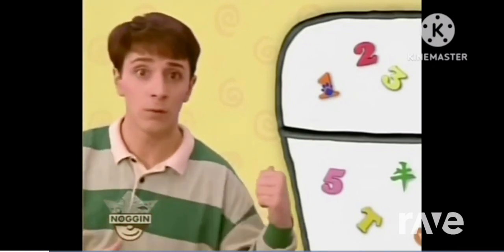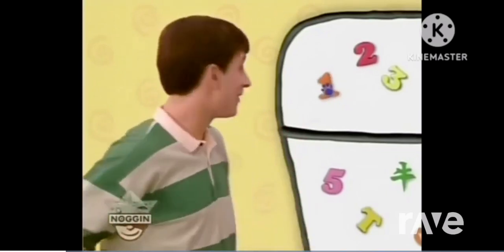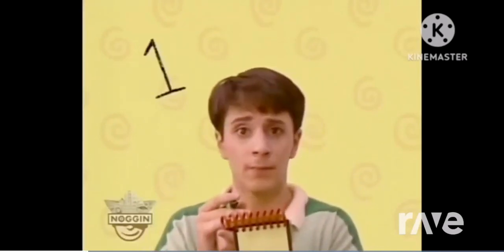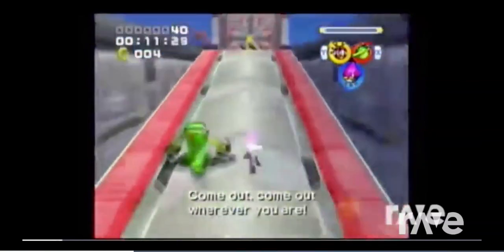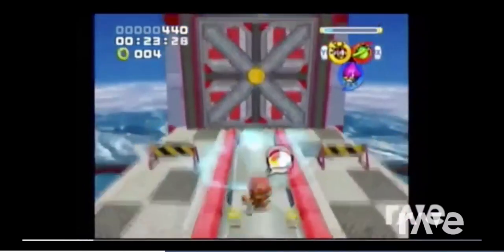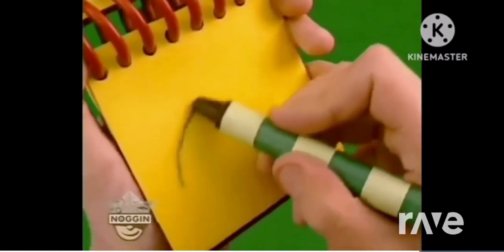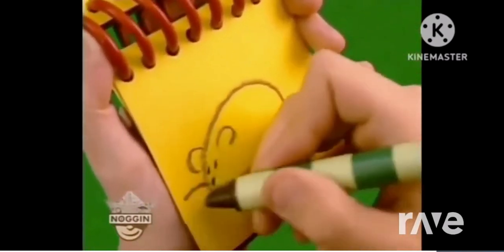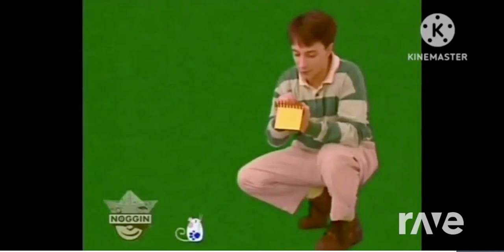RaveDJ Here We Go!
That's Like Mario Says